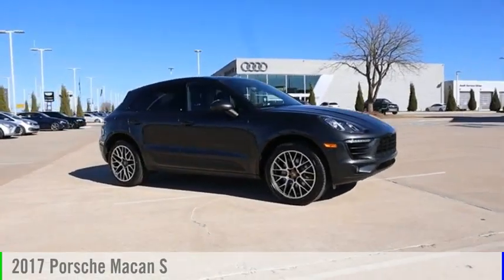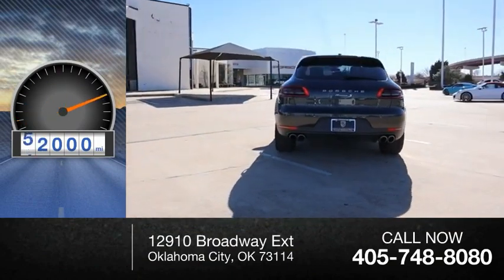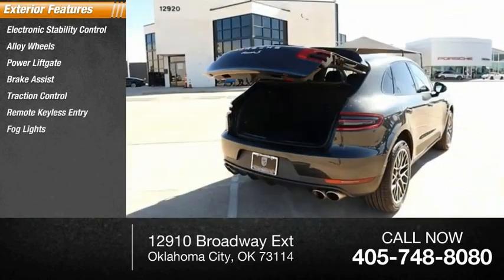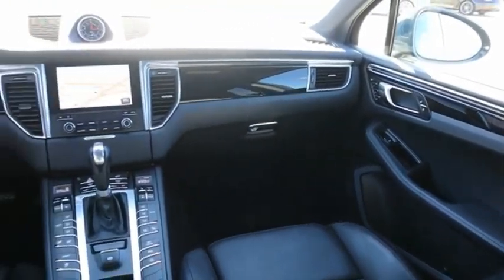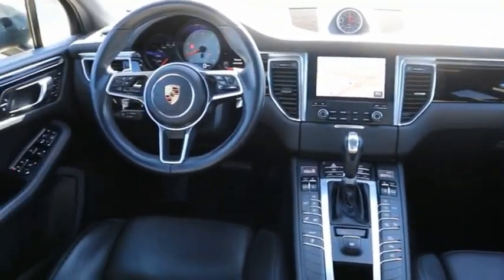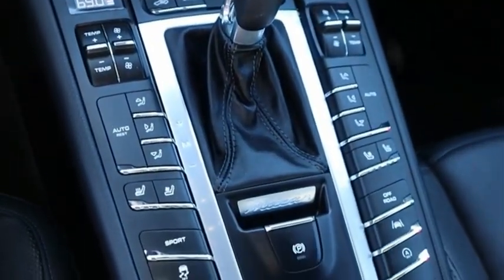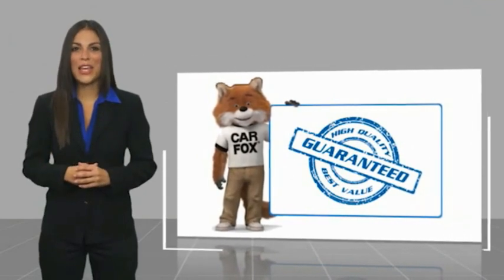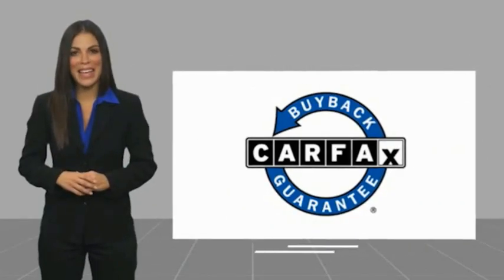2017 Porsche Macan MLB52169A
2017 Porsche Macan S

**Porsche Oklahoma City**, Steering Wheel Heating, Porsche Connect Plus, Window Trim in Black (High-Gloss), Lane Departure Warning (LDW) with Lane Change Assist (LCA), Macan S, 14-Way Power Seats, 20 RS Spyder Design Wheels, 20 Wheels, Automatically Dimming Inside Rearview Mirror, Automatically Dimming Outside Mirrors, BOSE Surround Sound System, Front Seat Ventilation, Heated Front & Rear Seats, Memory Package, Panoramic Roof System, Porsche Dynamic Light System (PDLS), Porsche Entry & Drive, Premium Package Plus.  Drive Passion, Drive Performance, Drive Porsche Oklahoma City. Bob Moore Auto Group has been a family owned company since the 1950s, founded with the guiding principles of hard work, great customer service, honesty and respect. Our mission is to be a people focused company that values our customer relationships above all. We know you have expectations, and as a car dealer we enjoy the challenge of not only meeting them, but exceeding those standards each and every time.